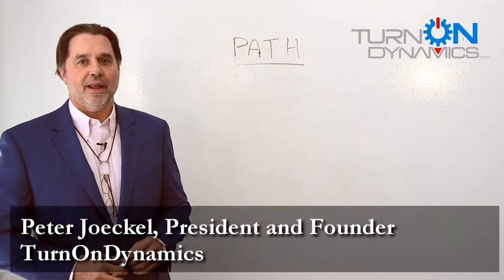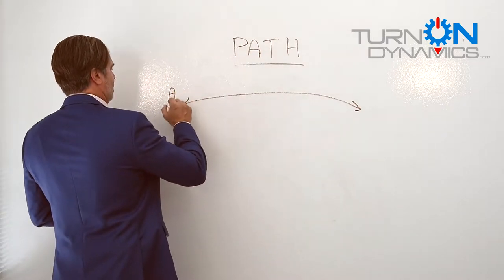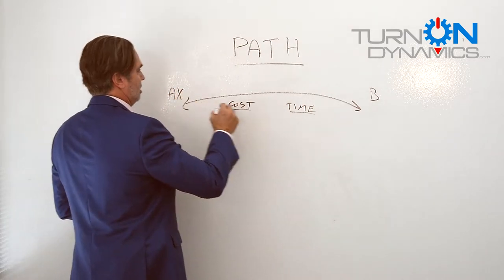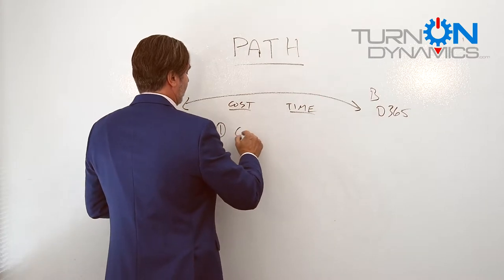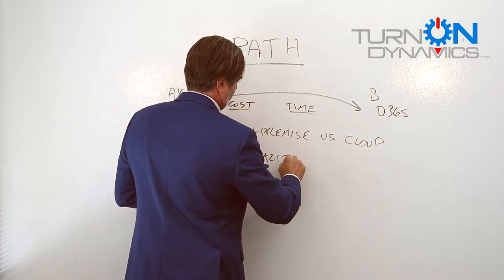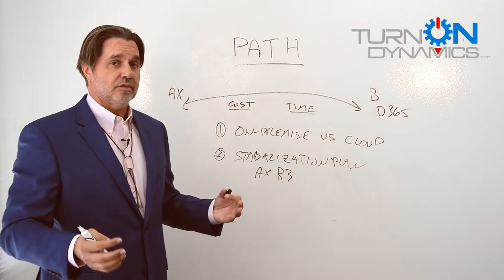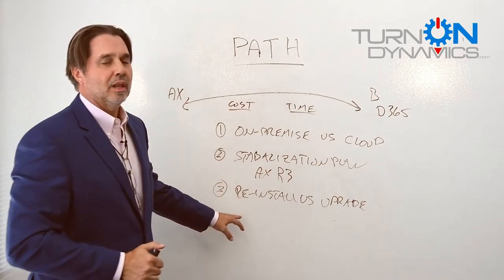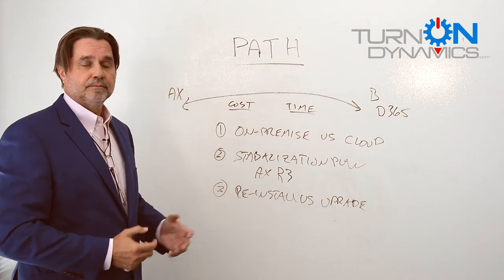TurnOnDynamics - AX Upgrade Paths and Potholes (short version)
Microst Dynamics AX to Dynamics D365 for Finance and Operations upgrades are complex and expensive.

In addition, these upgrades don't follow a typical linear upgrade path. Learn how your upgrade project can be affected.